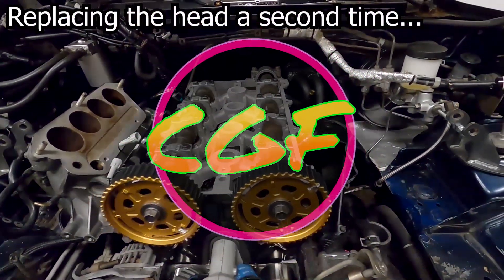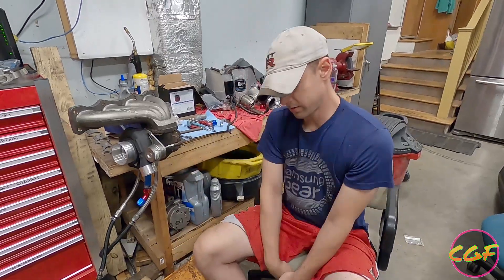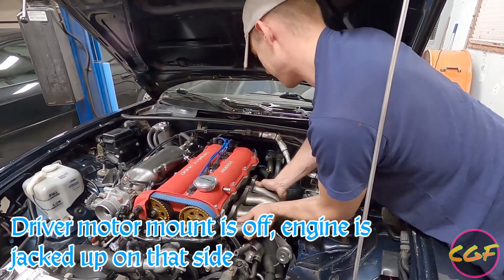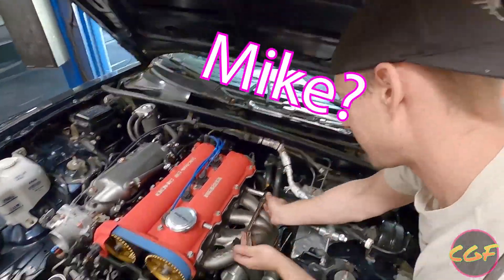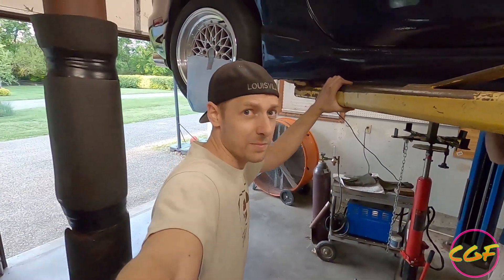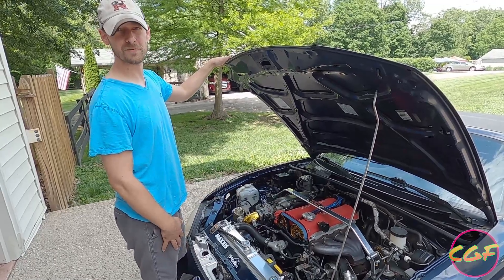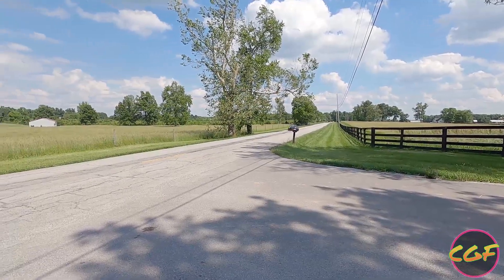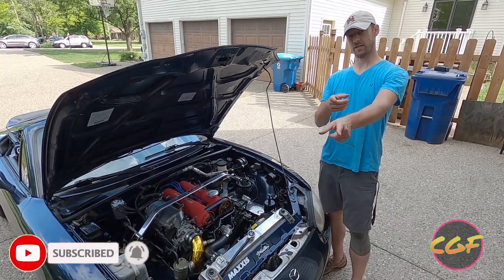Turbo Miata Kraken low mount vs Flyin Miata Manifold review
In this episode, we swap out our Flyin Miata cast log manifold and 2.5" downpipe for Kraken's new long runner "low mount" manifold and 3" downpipe. We compare the shape, power curve, and what the tune differences are between the two and give our thoughts on the quality of the Kraken setup.

Before any of the excitement, we fix the cracked head from the last Miata Turbo video where we swapped heads.   After that we show you what Krakens new kit comes with, and how to install it.  Later in the video we do some Virtual Dyno tuning to see what power differences occur between the two setups.

00:00 - Fixing the cracked cylinder head from
00:37 - Intro to installing a Kraken low mount turbo kit
01:07 - Showing the Kraken low mount turbo manifold
01:34 - Flyin Miata turbo manifold vs Kraken low mount turbo manifold
02:11 - The Kraken radiator hose for the kit and modifying the mixing manifold
02:55 - Managing the oil drain hose (its tight!)
03:10 - Putting the turbo / manifold onto the engine
04:42 - Manifold visuals
04:48 - Garage medical advise
05:22 - Tightening down the turbo manifold
05:57 - Using a swivel on the hardest manifold nut
06:09 - Advice for making your build look good
06:29 - Fitting the Kraken downpipe (fitment review)
07:04 - Custom fabricating to fit the downpipe
08:03 - TIG welding the additions to the downpipe
08:30 - Starting the built turbo miata for the first time after the Kraken low mount
09:23 - Doing some Virtual Dynos on the Miata Turbo with Kraken low mount!
09:53 - Listening to how the Kraken low mount sounds
10:03 - Virtual Dyno pull #1
10:40 - Changes to the tune after pull #1
10:54 - Virtual Dyno pull #2
11:18 - Flyin Miata vs Kraken power curve review
11:37 - Virtual Dyno pull #3
11:47 - Total changes to the tune (Kraken vs Flyin Miata)
12:34 - Final thoughts and results (Dyno sheet!)